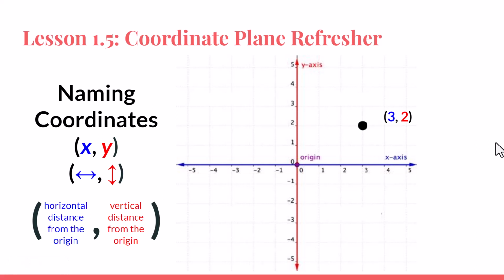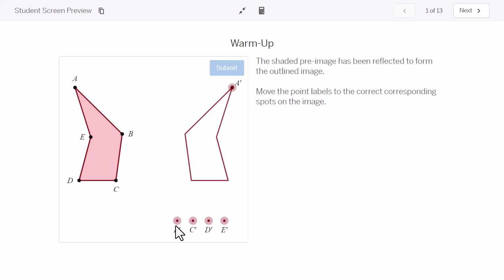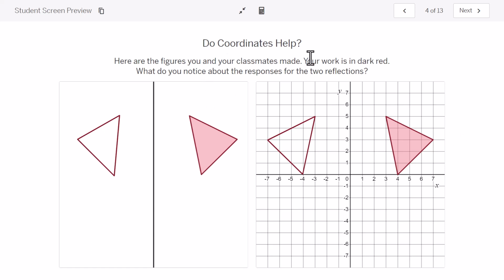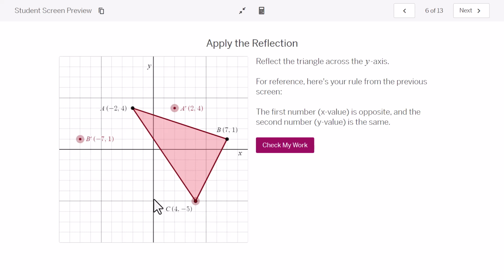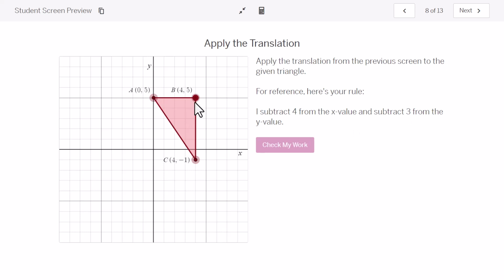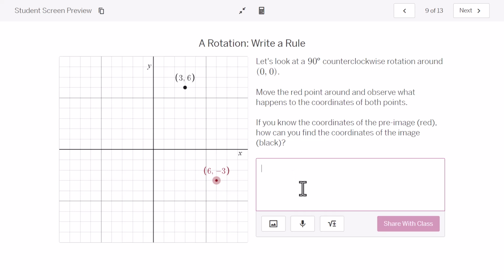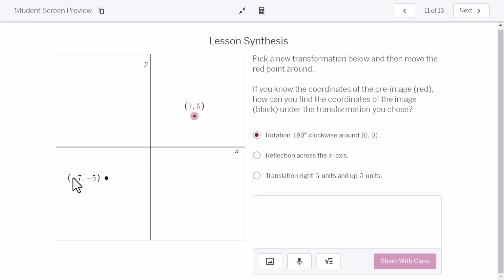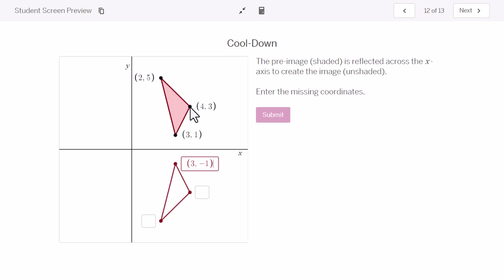Lesson 8.1.5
Getting Coordinated: Using Coordinates to Describe Transformations